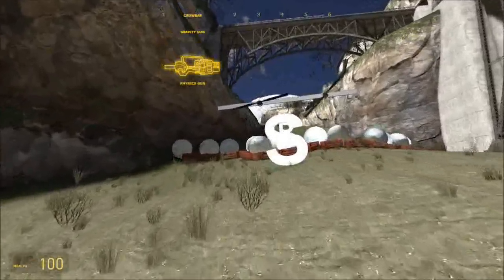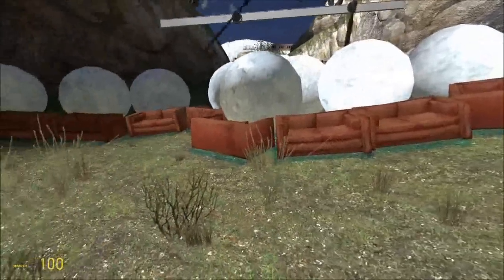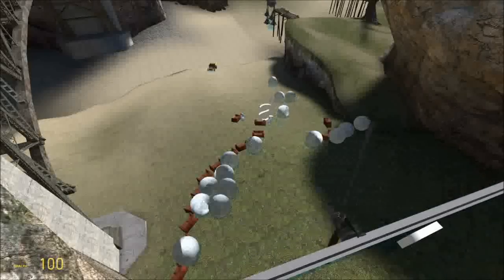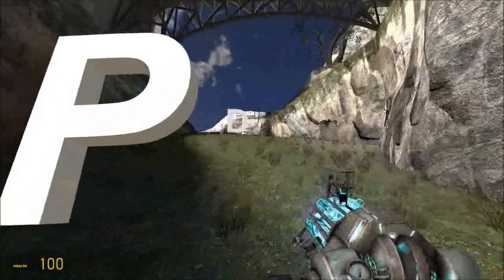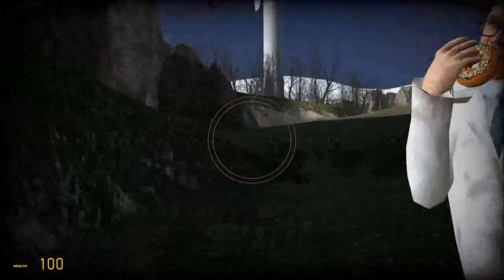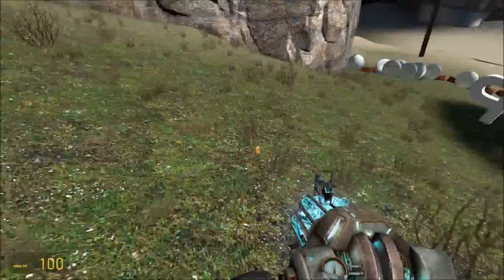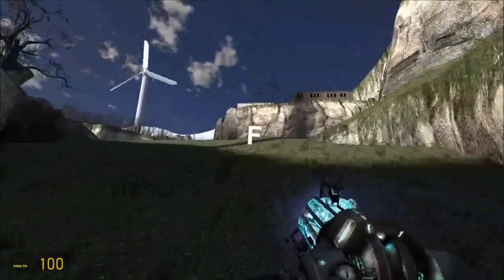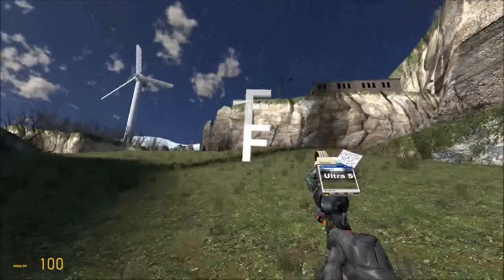S1.3.4 State the relative energies of s,p,d, f orbitals in an energy level [SL IB Chemistry]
. For example in the 4th energy level, 4s is the lowest energy (closest to the nucleus), then 4p, then 4d and finally the 4f orbitals have the highest energy levels (furthest from the nucleus).

Dr Atkinson doughnut was recovered at a (potential) energy level lower than 4s and therefore closer than 4s to the nucleus.  They have since been reunited.